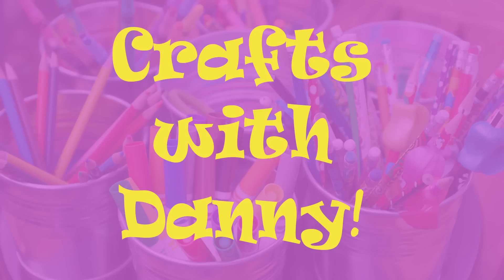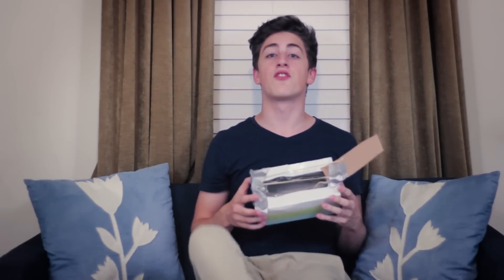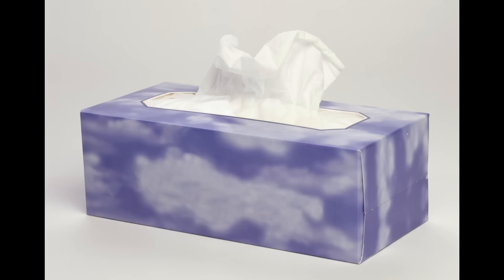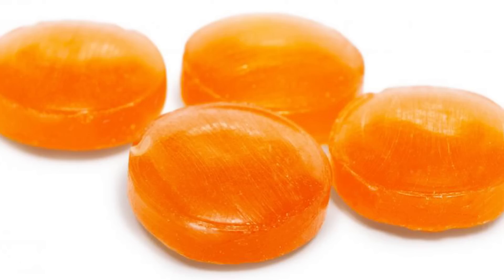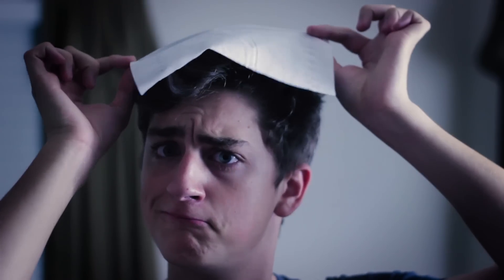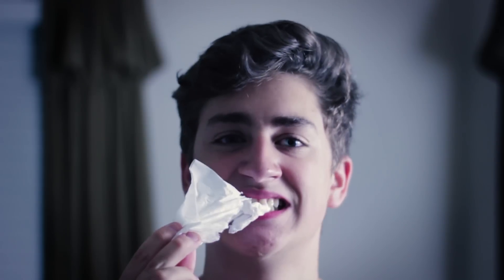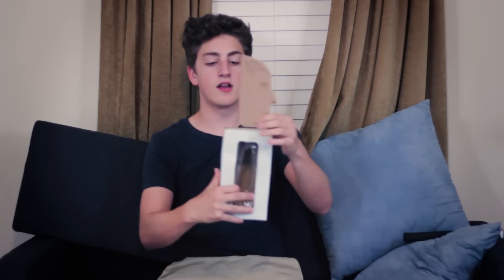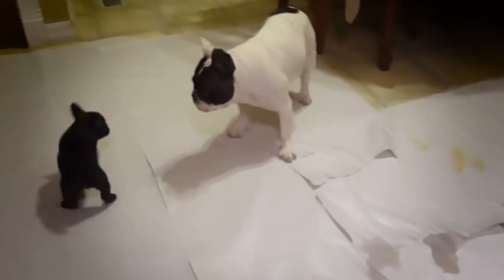Crafts with Danny - [Danny Gonzalez]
Today on Crafts with Danny we make a Kleenex Box Guitar!
(WARNING: INHALING PEPPER IS NOT RECOMMENDED)